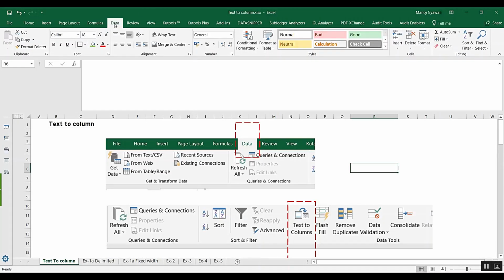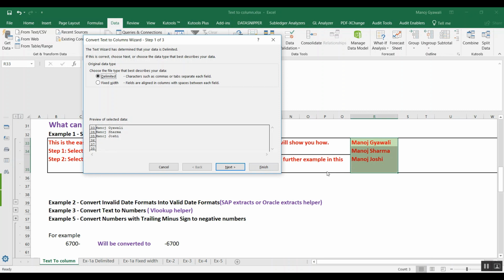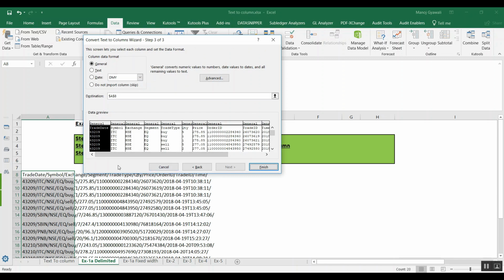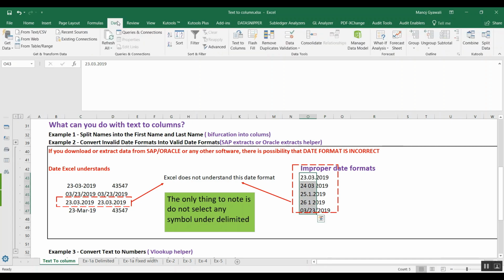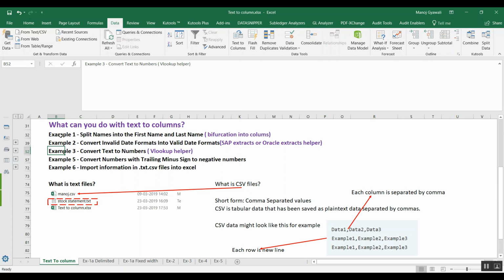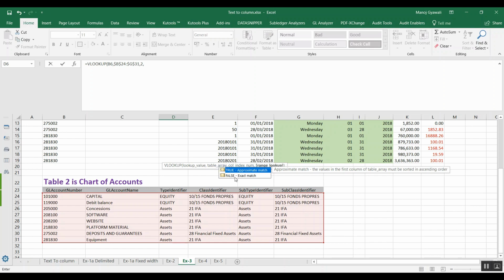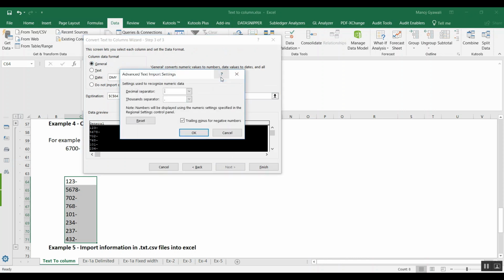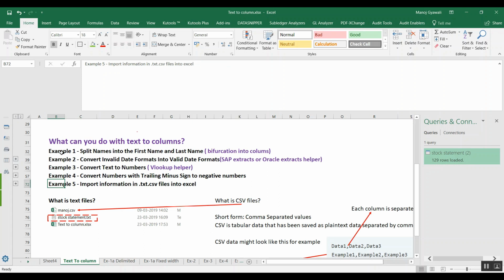5 practical use of Text to column in Excel (MET-04)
IN this video i have explained five different use of Text to column options in excel. I hope you will find it very  illustrative and easy to understand. Video is  little bit long but i am sure you will find it worthy once you go through it.

For your self learning i will attach example file to simultaneously perform and practice. I will send you example file for this video.  This is because i will obviously want to know the response on this video. Your response will motivate me to release more videos in future.

This is my knowledge sharing session and I am sure you will learn few things that you have never done before.